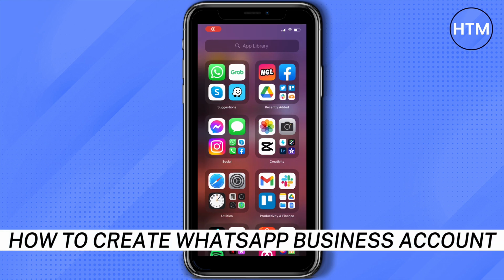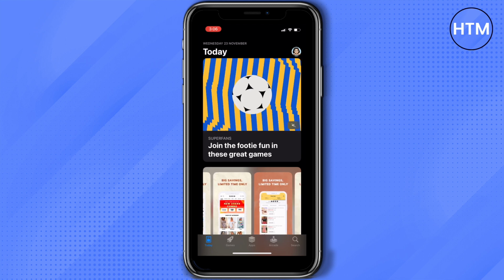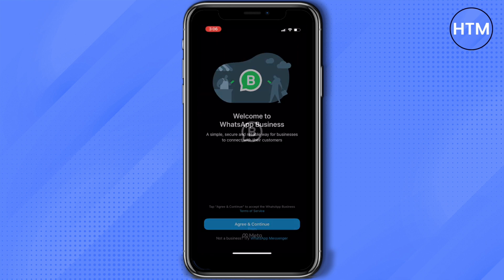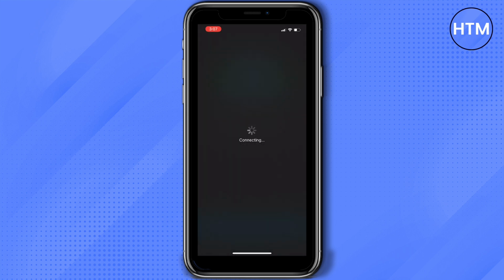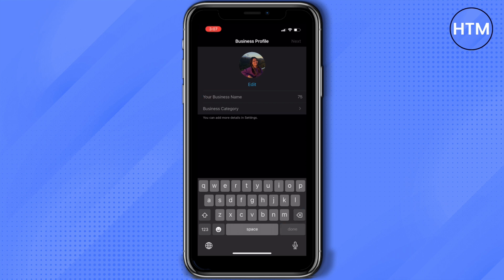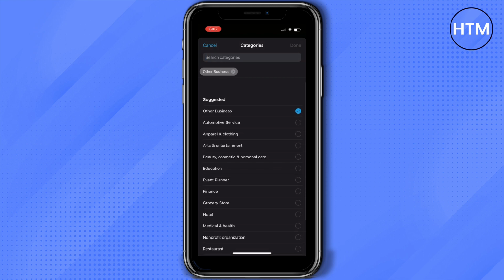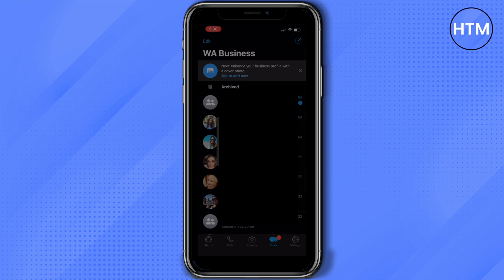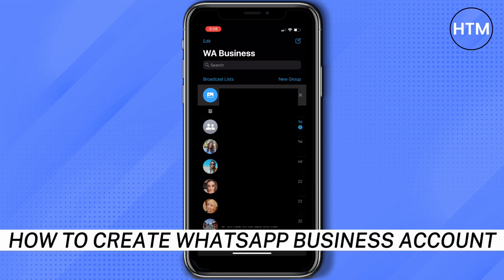How To Create Whatsapp For Business (EASY & FAST)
It’s a very easy tutorial, I will explain everything to you step by step.